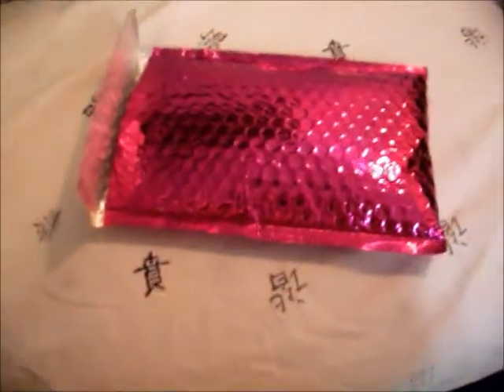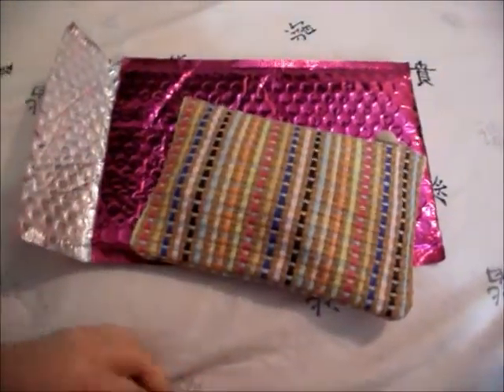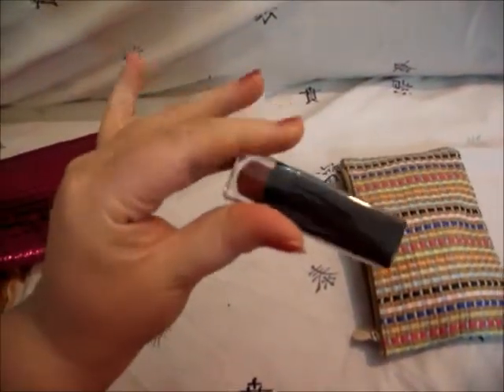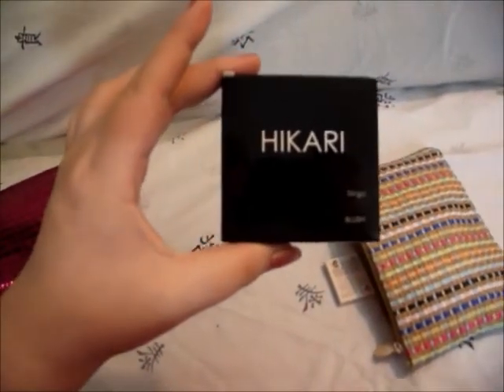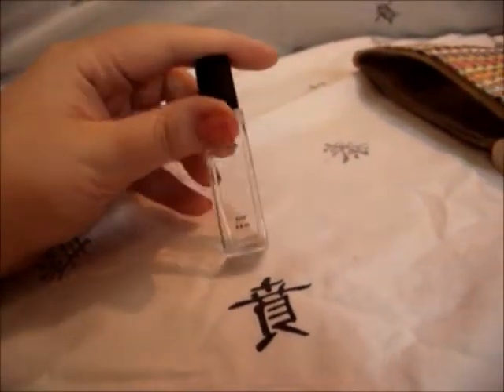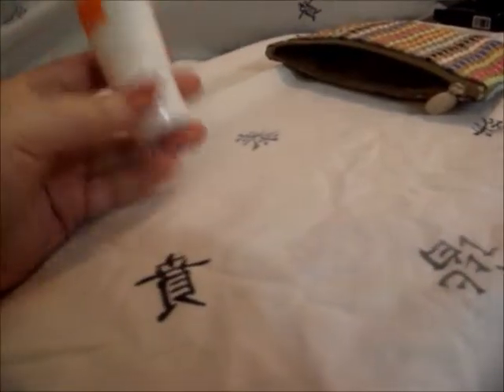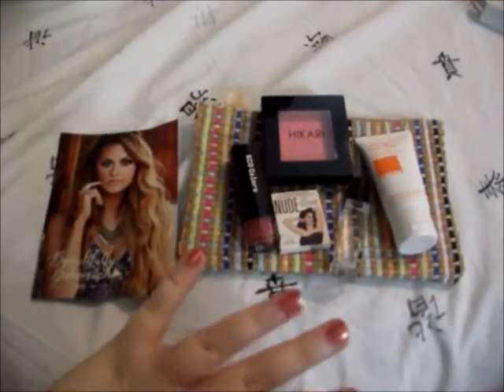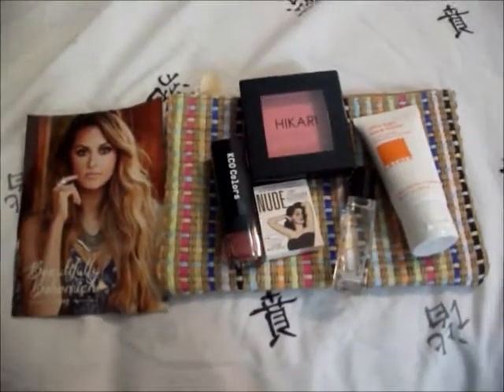April IPSY bag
Get your ipsy bag today! You will not regret it at all!

Amazon Wishlist: